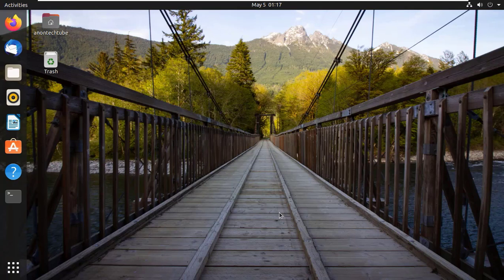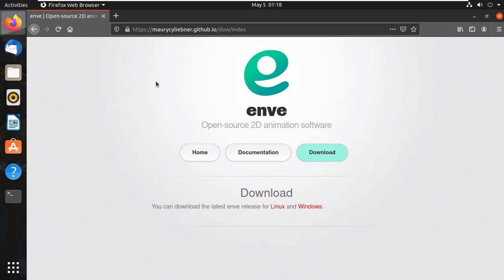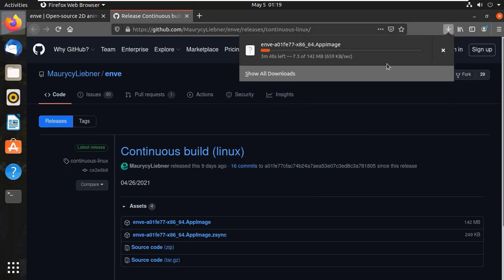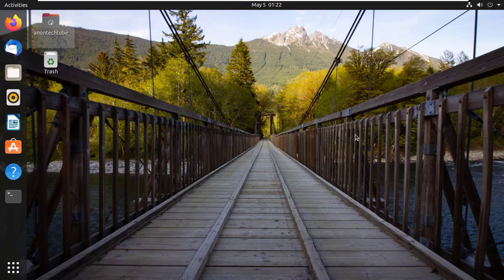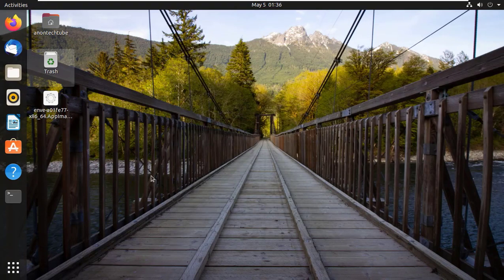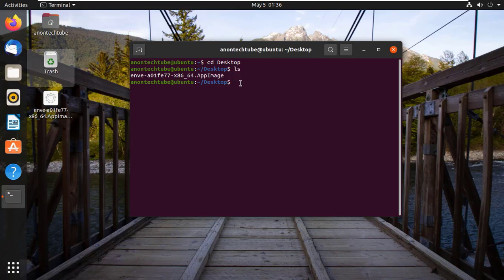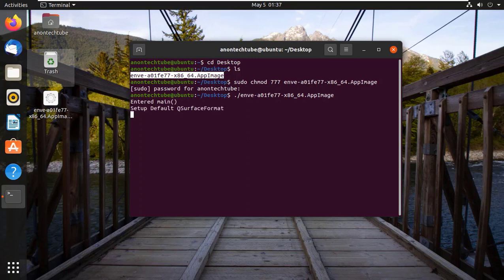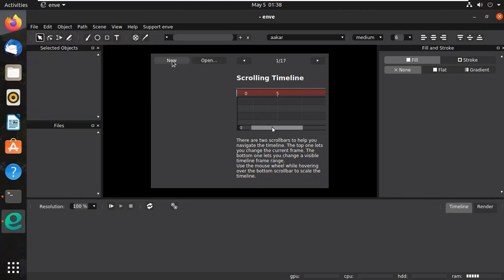How to install ENVE 2D Animation software on Linux